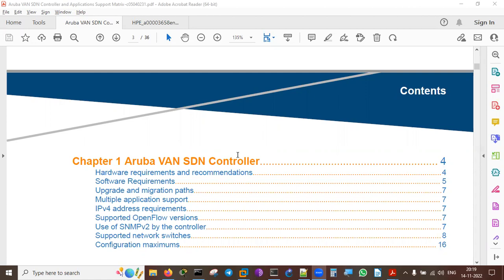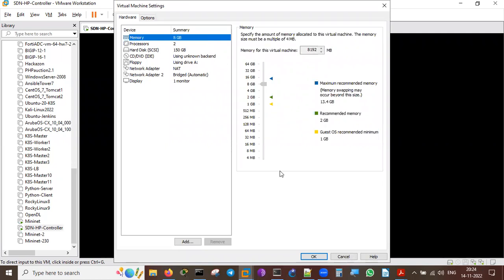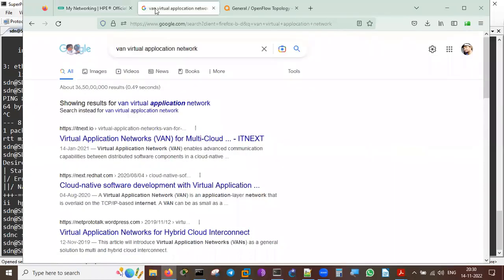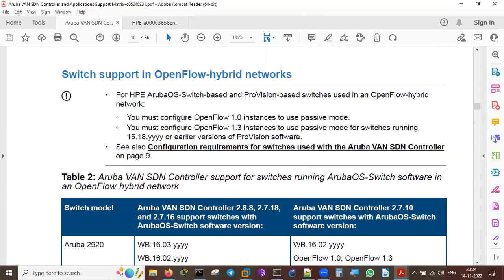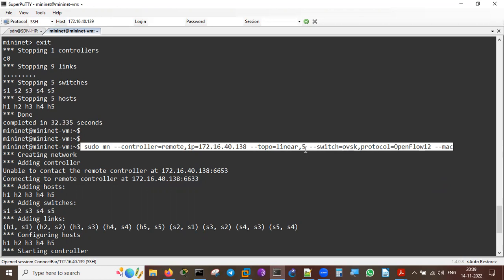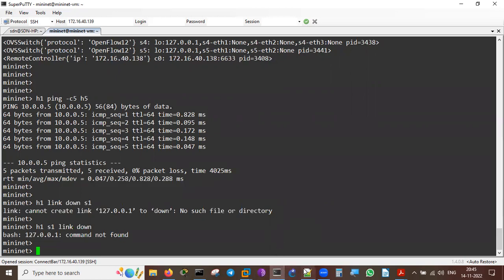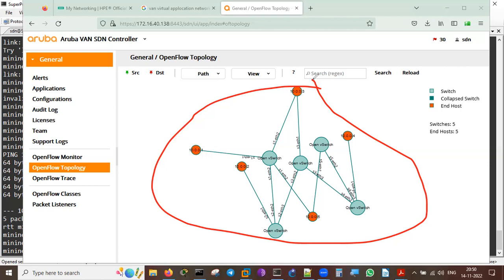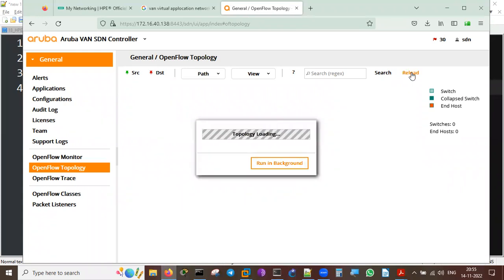Aruba VAN SDN Controller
Installation and Configuration of the Aruba VAN SDN Controller Version 2.8.8 Specifications and HW/SW Requirements to run the Controller. Integrating the Mininet 2.2 With the SDN Controller and Creating the Virtual Switches and Hosts. Checking the Menus and Options on Controller GUI. Checking the Topology and Pinging between hosts and checking the Packet Flow. Using the OPenFlow11,12,13.